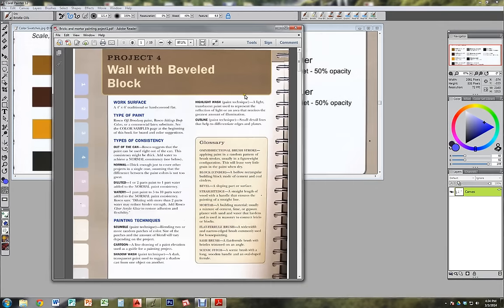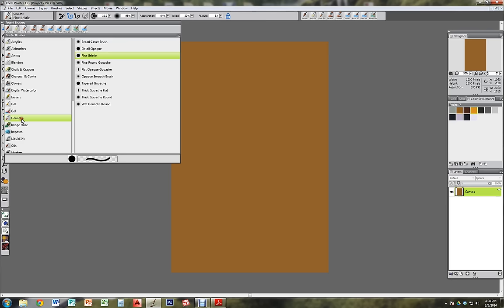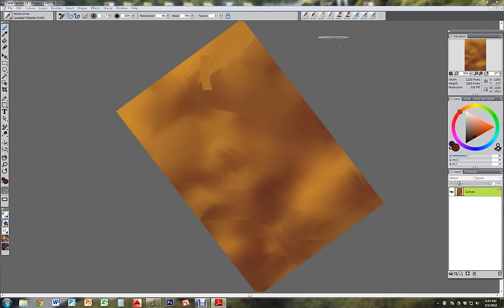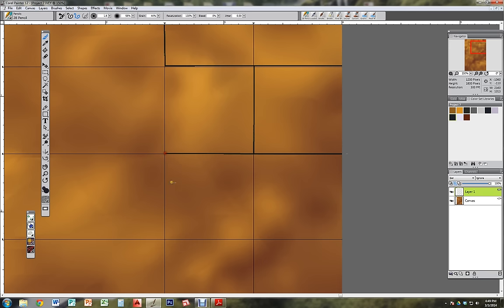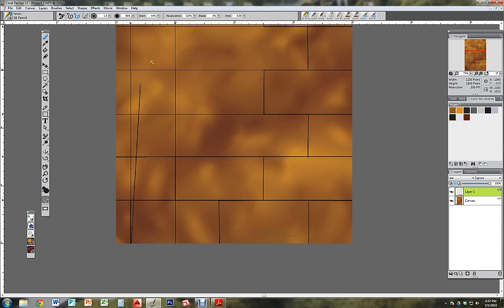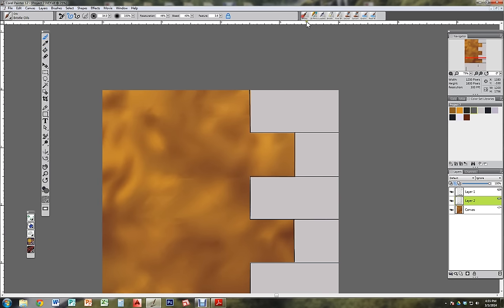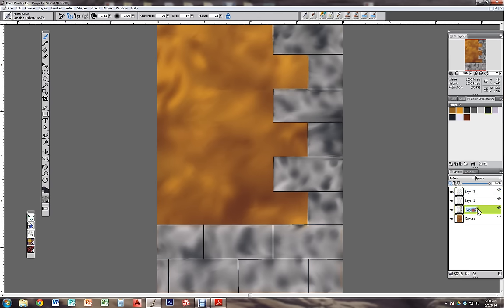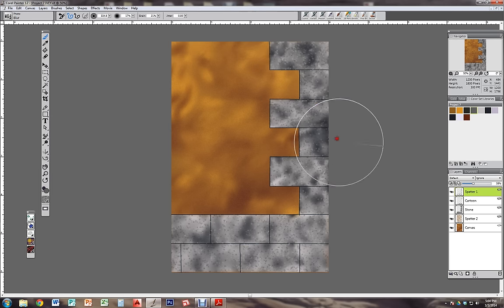DR 270 Demo Brick and Mortar (17) 1/2